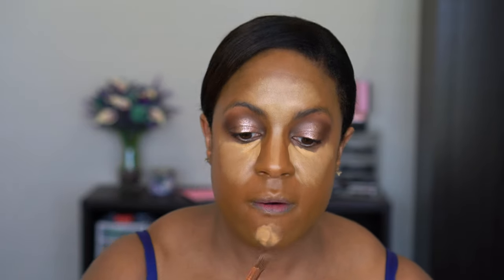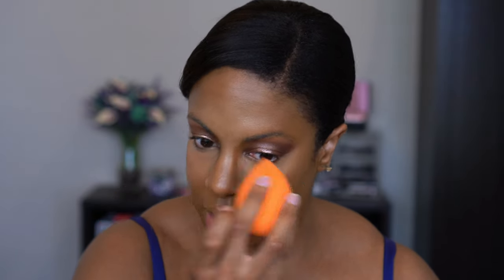New Makeup Products 2021 - First Impressions Get Ready with Me!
Get ready with me while I test out new makeup products 2021! I filmed this video a month ago smh, but these products are still trending in favorites videos! The new makeup products that I am using include the Patrick Ta, Tacha, and many more! Let me know your thoughts on the look and what you think of the Patrick Ta Major Dimension Eyeshadow palette! **UPDATE 7/16/21 - I RETURNED THE PALETTE. It just cost too much money to feel so indifferent about it.

Products Used:

Honest Beauty Honestly Bright Eyes Tinted Eye Cream - Teracotta
PATRICK TA Major Dimension Eyeshadow Palette
Gucci Sérum De Beauté Fluide Soyeux – Silk Priming Serum
Gucci Fluide De Beauté Fini Naturel - Natural Finish Fluid Foundation - 380N
Charlotte Tilbury Hollywood Flawless Filter - 6 Dark Tan
Marc Jacobs Beauty Extra Shot Caffeine Concealer and Foundation - 310 Tan
Kosas Cloud Set Baked Setting & Smoothing Talc-Free Vegan Powder - Softly
Tatcha The Silk Powder Protective Setting Powder
SEPHORA COLLECTION Translucent Vegan Loose Setting Powder
PATRICK TA Major Sculpt Creme Contour & Powder Bronzer Duo - She's Chiseled
Charlotte Tilbury Cheek To Chic Blush - Walk of No Shame Collection
Marc Jacobs Beauty O!Mega Glaze All-Over Foil Luminizer – Very Merry Cherry Edition
tarte Tarteist™ Double Take Eyeliner - Black
Lancôme Lash Idôle Lash-Lifting & Volumizing Mascara
L'Oreal Micro Ink Pen Brow Stylist- Dark Brunette
BECCA Cosmetics Ultimate Lip Definer - Energetic
Smashbox Always On Longwear Matte Liquid Lipstick - Yes Honey